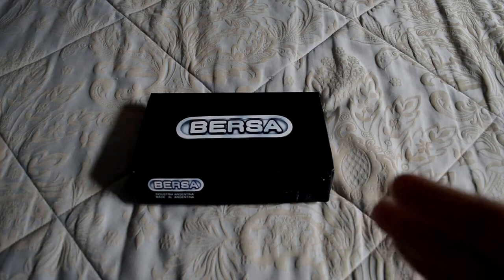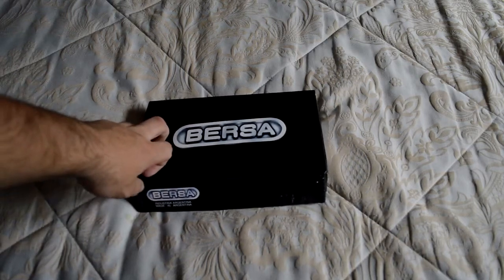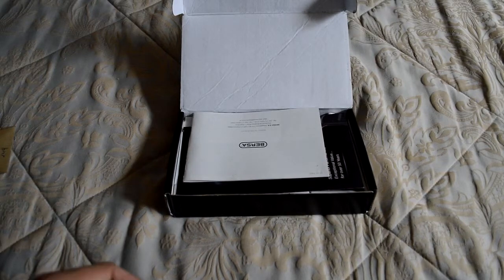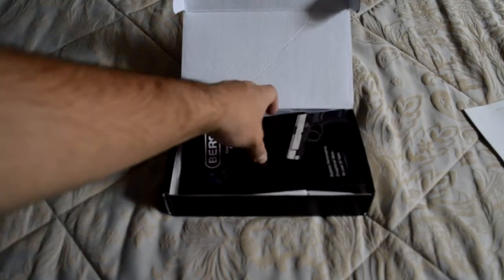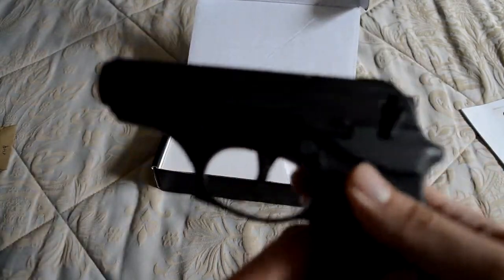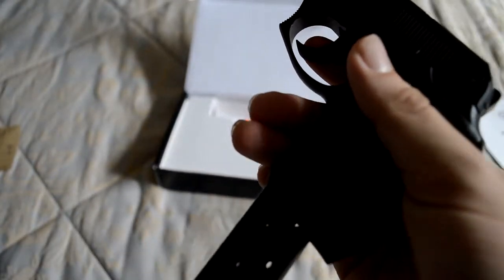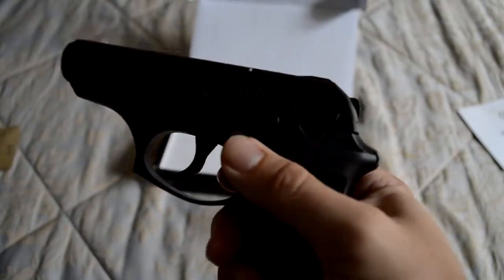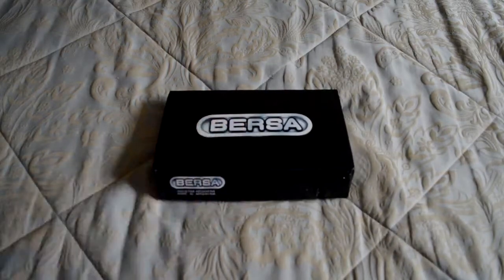Bersa thunder 380cc pistol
bersa thunder 380